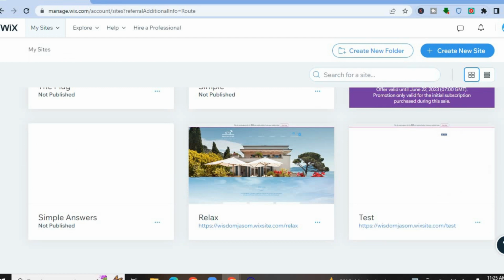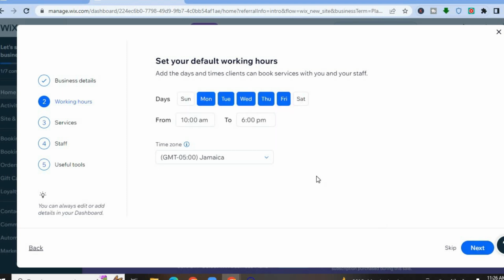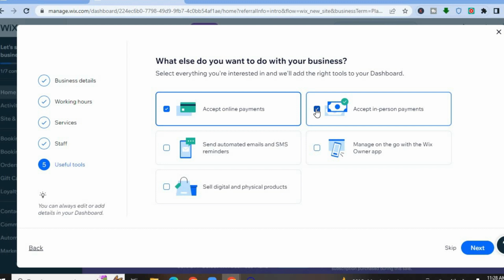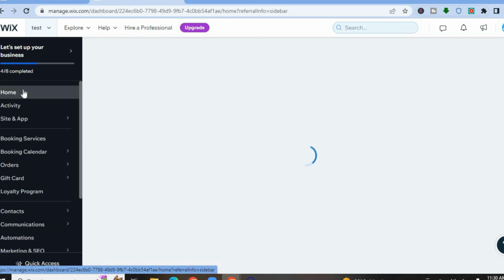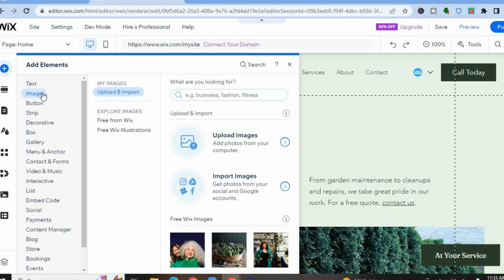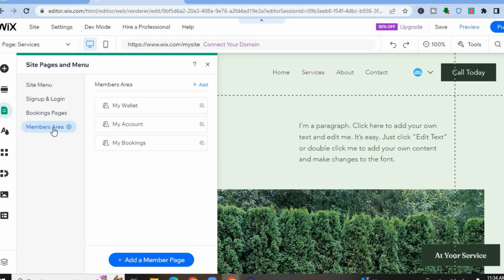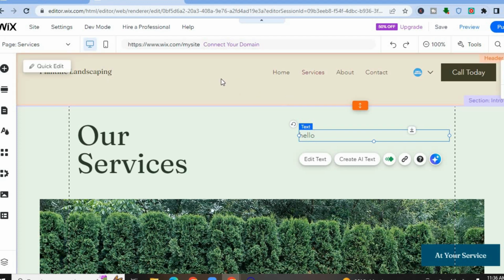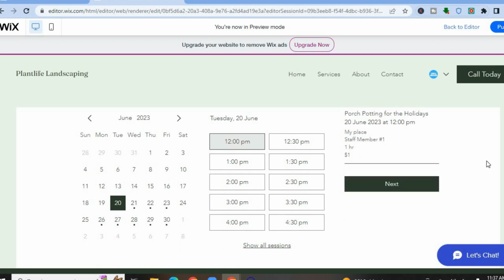HOW TO MAKE A PLANTING SERVICE WEBSITE ON WIX 2024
HOW TO MAKE A PLANTING SERVICE WEBSITE ON WIX